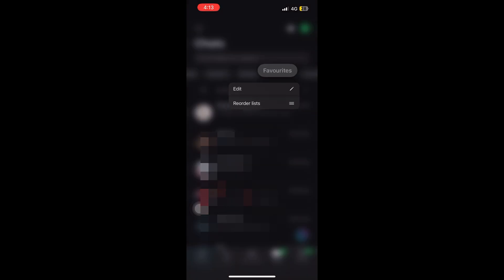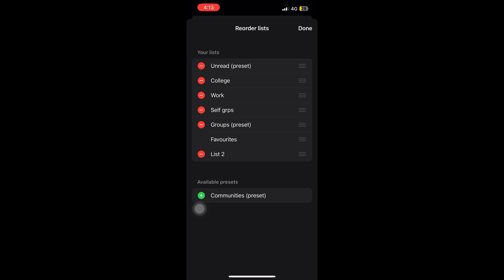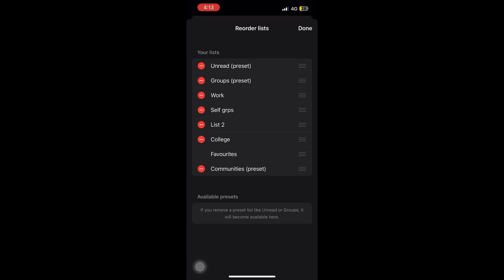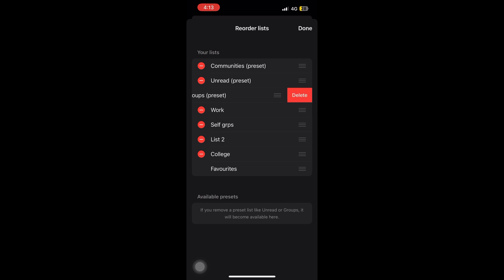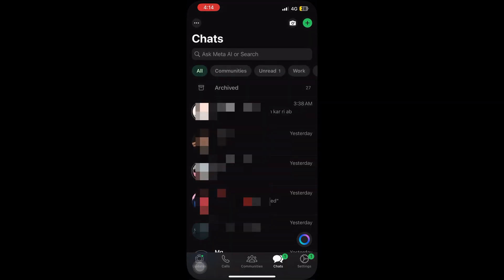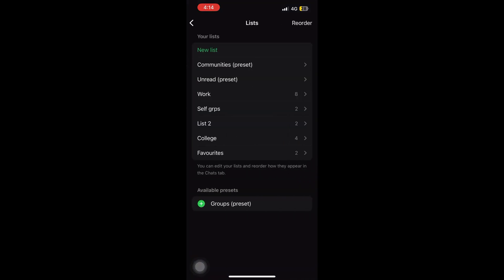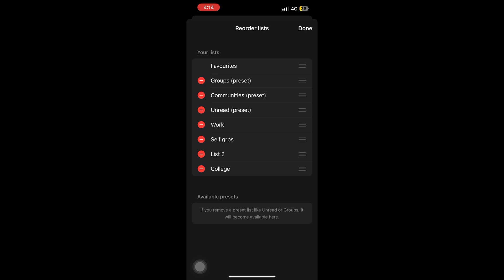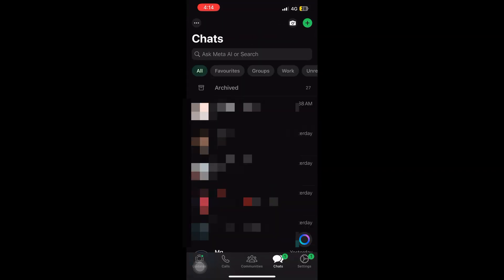Reorder and Arrange Your WhatsApp Chats on iPhone | Step-by-Step Guide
Do you want to organize your WhatsApp chats on your iPhone in a way that makes them easier to navigate? Whether you’re a busy professional managing work messages or just someone who likes a clean, organized chat list, this video will show you exactly how to reorder and arrange your WhatsApp chats for maximum convenience.

In this detailed step-by-step tutorial, we cover everything you need to know about managing your chat list on WhatsApp for iOS. You’ll learn how to pin your most important chats to the top so they’re always in view, move conversations up or down based on priority, and even customize the way you access your most-used contacts and groups. This is perfect for people who receive a large volume of messages daily and want to keep things efficient and clutter-free.

We’ll also explore how the pinned chats feature works, how you can unpin chats when they’re no longer a priority, and how these changes sync across your devices if you use WhatsApp Web or other connected devices. This tutorial is beginner-friendly, so even if you’re not very tech-savvy, you’ll be able to follow along easily.

Additionally, I’ll share some organizational tips and tricks, such as grouping personal, work, and family chats separately, and making use of WhatsApp’s search feature more effectively once your chats are arranged in a way that works for you. This method works perfectly whether you’re using the latest iOS version or a slightly older one — as long as you have the updated WhatsApp app.

By the end of this video, you’ll not only have a neatly organized chat list but also a better understanding of how WhatsApp chat management works on iPhone. An organized chat list can save you time, help you avoid missing important messages, and make your daily WhatsApp experience smoother and more enjoyable.

So grab your iPhone, open WhatsApp, and follow along with this clear and easy-to-understand guide.